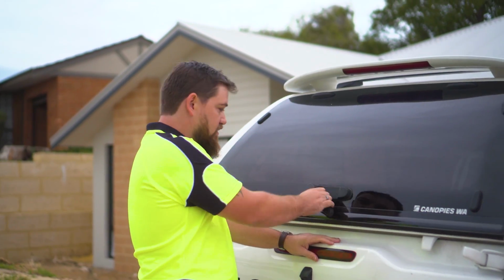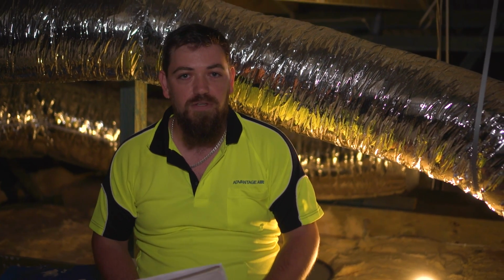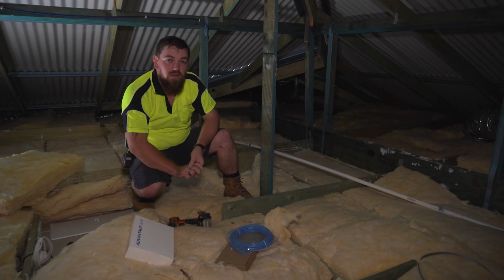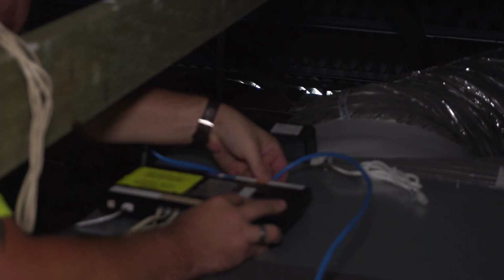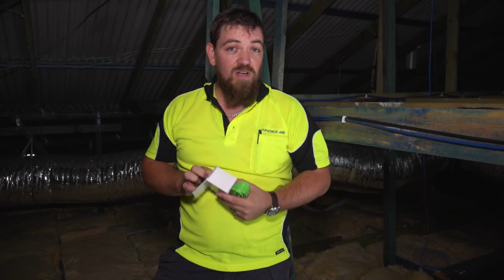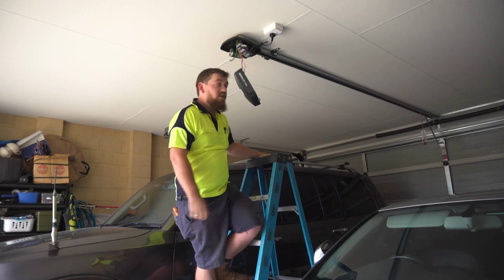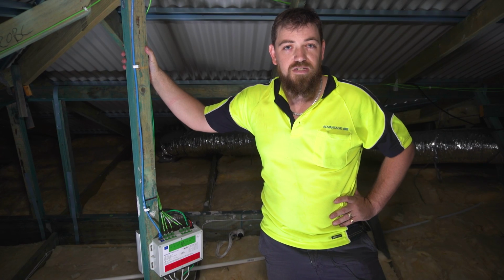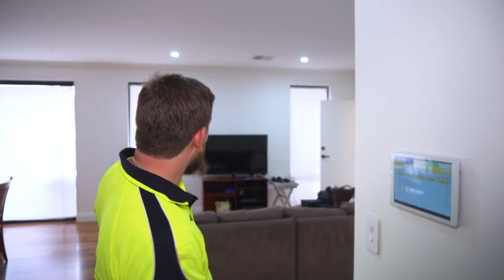MyPlace Install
Go behind the scenes with Brad to see how simple it is to install our MyPlace smart home system.